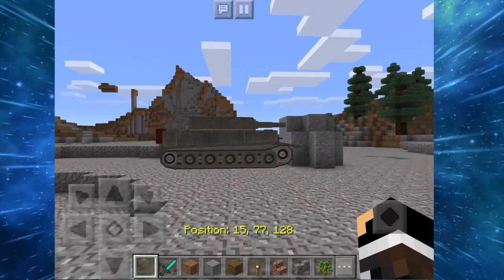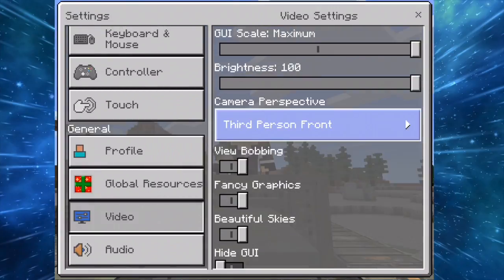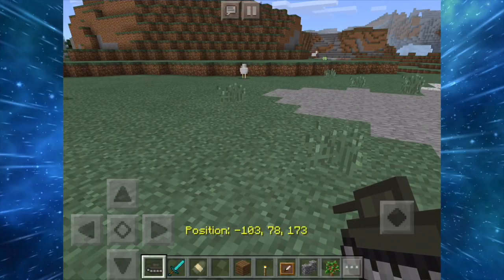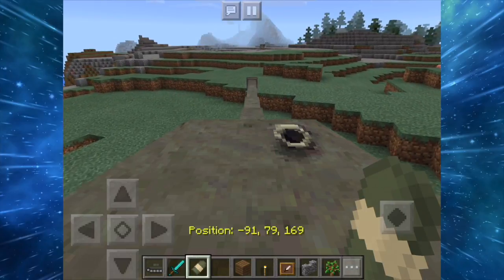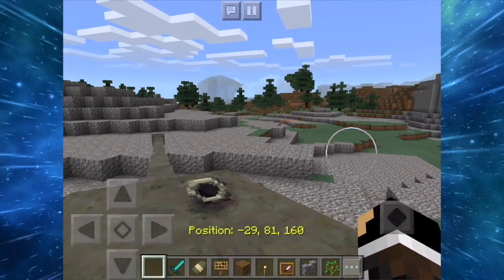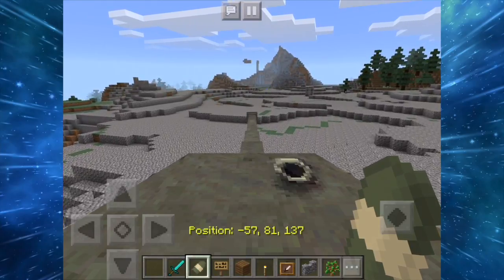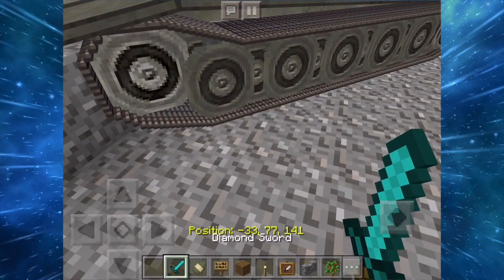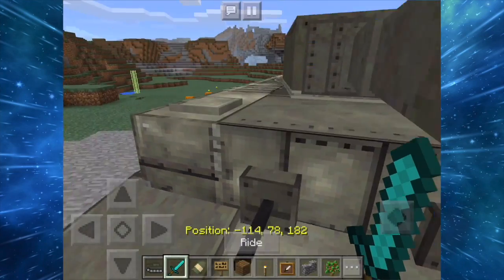TANKS IN MCPE!? | Tank Mod/Addon Showcase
Hey guys Nick here and today we're going to take a quick look at the Tanks Addon. The coolest part of this addon was it's textures; the texture was a Tiger I tank used by the German in WW II so yeah!